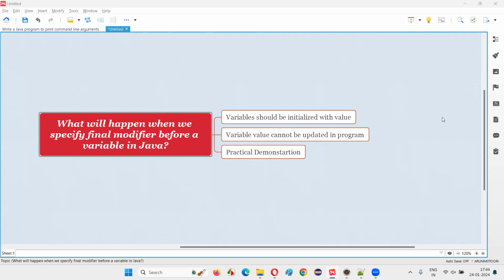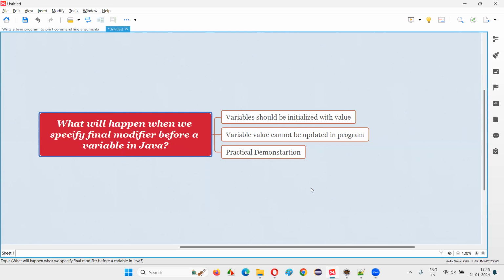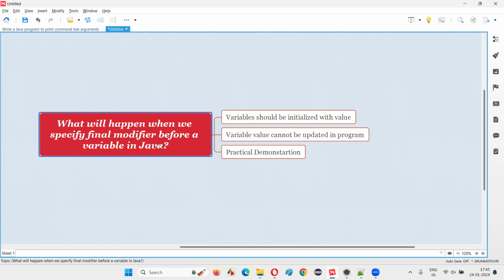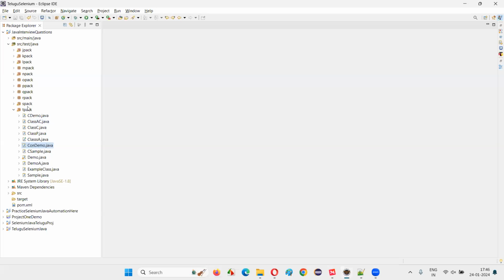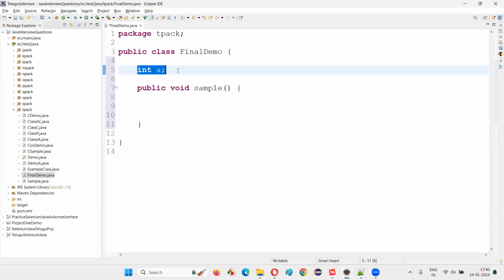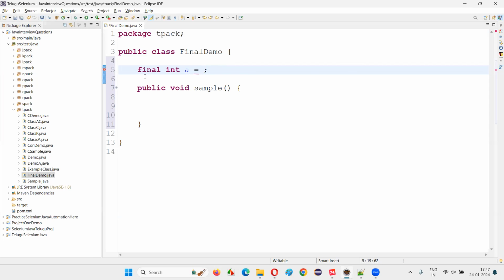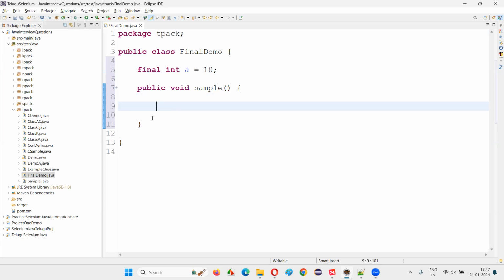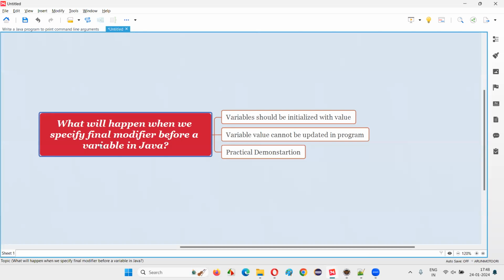What will happen when we specify final modifier before a variable(Core Java Interview Question #116)